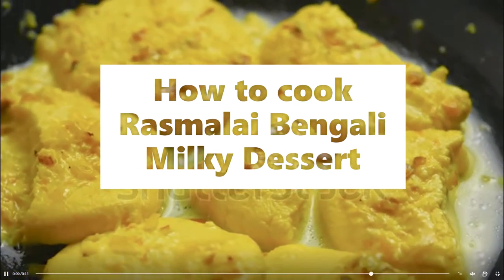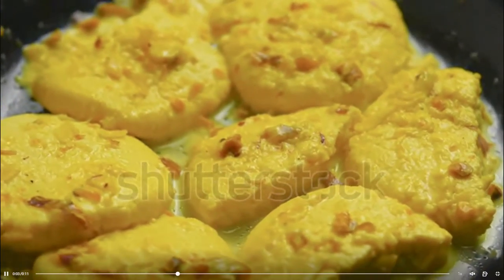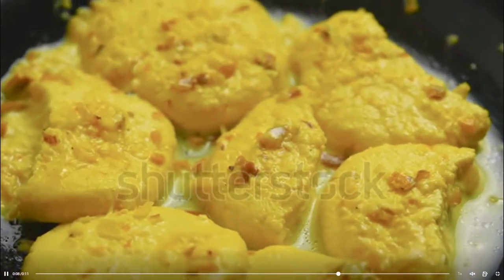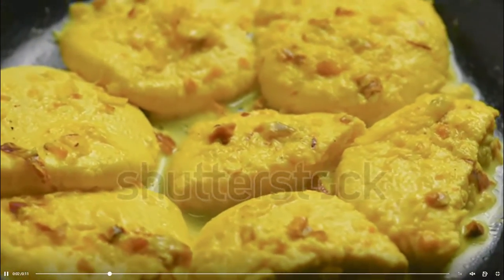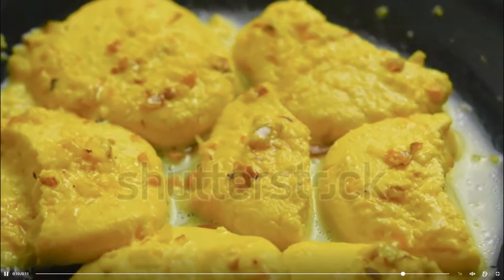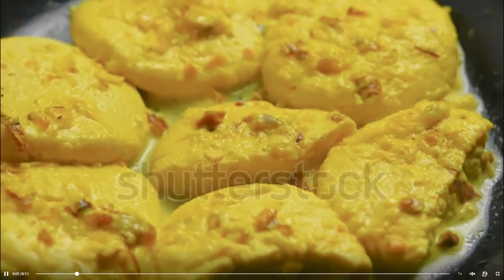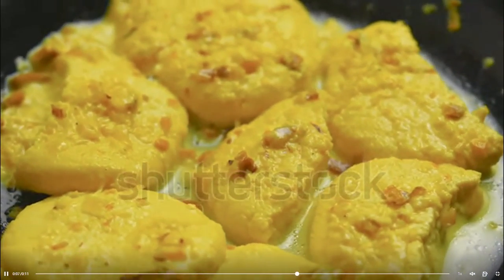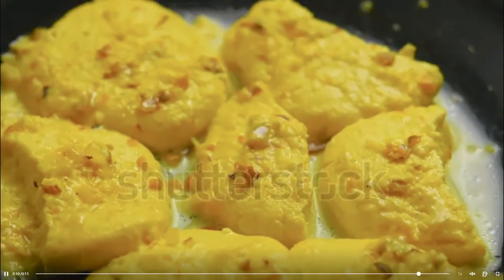How to cook Rasmalai Bengali Milky Dessert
Rasmalai Bengali Milky Dessert
Ingredients
2 litre Toned Milk (Preferable cow’s)
1 litre Full Fat Milk
2 tablespoon Lemon Juice
2 teaspoon Cornflour
⅛ teaspoon Baking Powder
1 and ¾ cup Sugar
5 cups Water
2-3 Cardamom (Crushed)
2 tablespoon Cashew Nuts
1 teaspoon Cardamom Powder
15-20 strands Saffron
½ teaspoon Rose Water
Instructions
Heat 2 litres toned milk in a pan.
Switch off the heat when it comes to a boil.
The milk will curdle immediately.
Add 2 cups of ice cubes in the curdled milk immediately.
Drain the curdled milk in a cheese cloth.
Wash the cheese under running water to remove the traces of lemon juice.
Hang the cheese cloth for an hour to drain all the whey from the cheese.
Mean while, heat the full fat milk in a heavy bottom pan.
Add saffron and cook on low heat till milk is reduced to half.
Blend ¼ cup sugar and cashew nuts in a blender.
Add in the reduced milk.
Add rose water and cardamom powder and mix well.
Keep the reduced milk aside.
Remove the chenna from the cheese cloth.
Add cornflour and baking powder.
Knead the chenna with your palms for 6-8 minutes until it is creamy.
Make 12-14 equal size balls from the chenna.
Flatten the balls a little bit.
Heat 1 and ½ cup sugar and water in a pressure cooker.
When the water comes to a rolling boil, add the chenna balls.
Do not over crowd the cooker.
The balls should not touch each other.
Put the lid with the whistle and cook on high heat for 2 whistles.
Remove the cooker from heat and let the pressure release on it’s own.
Open the cooker and take out the rasmalai gently and add in the reduced milk.
Make all the rasmalai in the same fashion.
Add 2-3 tablespoon water every time before adding the balls in the cooker.
Refrigerate the rasmalai for at least 5-6 hours before serving.
Garnish with dry fruits slivers before serving.

Braise,
,Slice
,Peel
,Whisk
,Boil
,Fry
,Grill
,Bake
,Pour
,Scramble,
Simmer
,Spread
,Stir
,Taste
,Add
,Blend
,Roast
,Chop
,Dip
,Roll,
Steam
boiling,
brewing,
broiling,
browning,
frying,
grilling,
heating,
roasting,
simmering,
sizzling,
steaming,
steeping,
stewing,
toasting,
,Grate
,Slice
,Peel
,Whisk
,Boil
,Fry
,Grill
,Bake
,Pour
,Scramble,
Simmer
,Spread
,Stir
,Taste
,Add
,Blend
,Roast
,Chop
,Dip
,Roll,
Steam